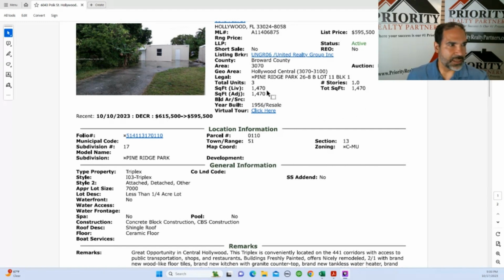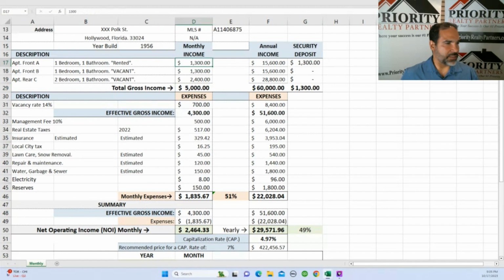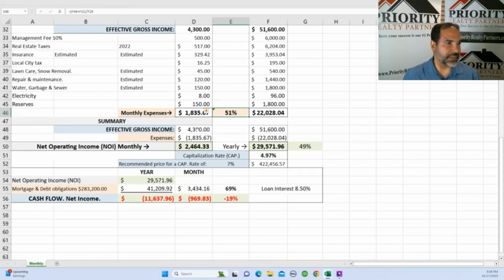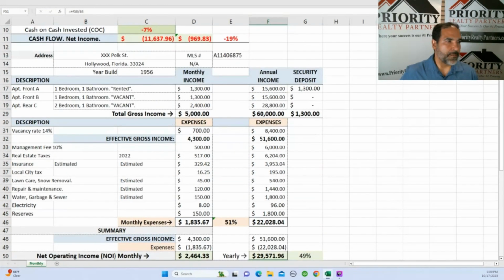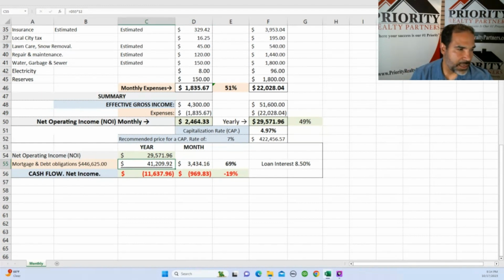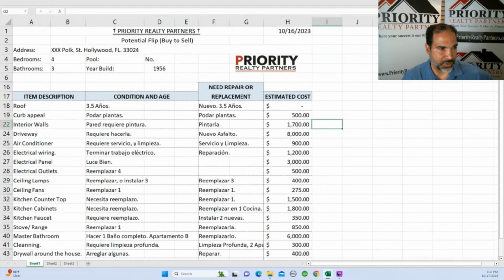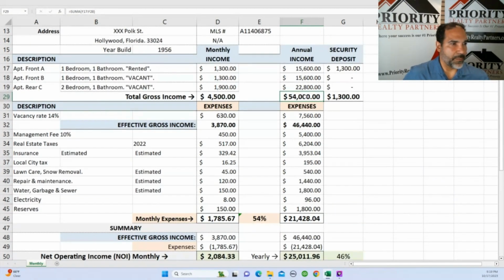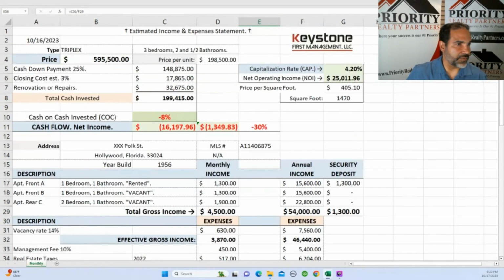How to analyze investment property correctly, with three apartments. TRIPLEX.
How do I analyze investment property correctly, with three apartments, in order to determine if it can be a good investment for me or not. TRIPLEX.
Christopher S. Raimundo. Register Broker at Priority Realty Partners.
Residential investment property calculation.